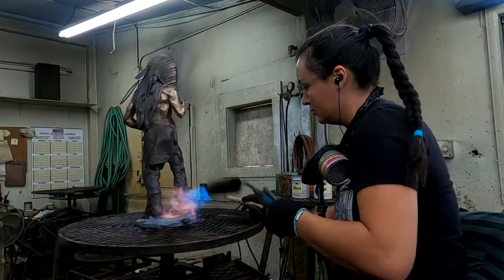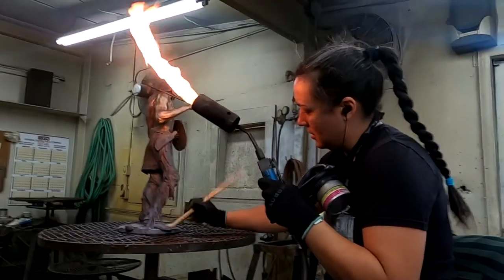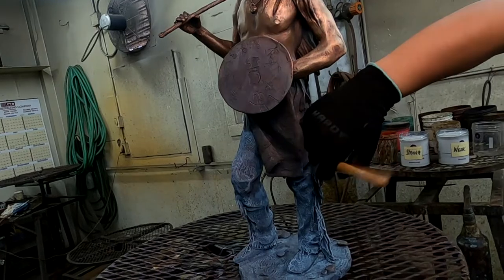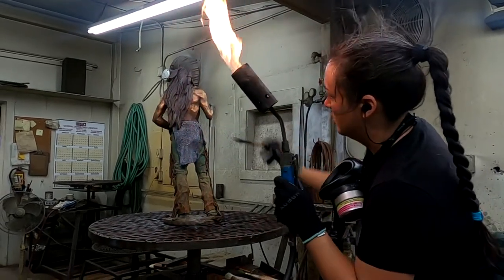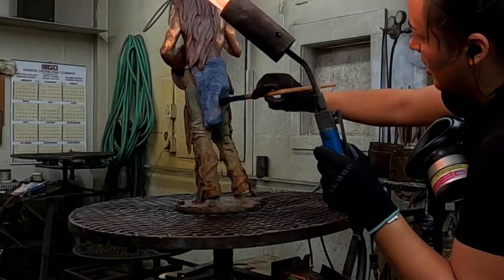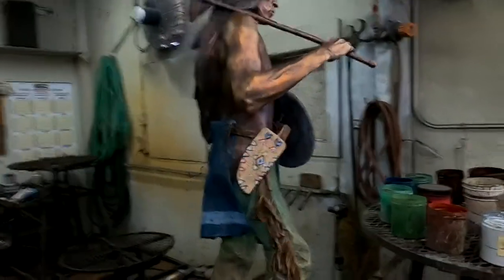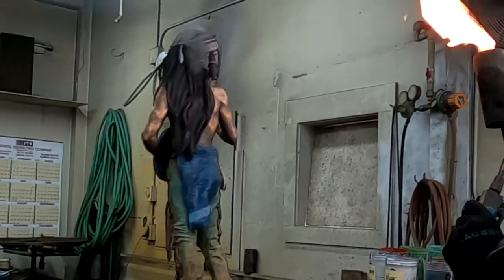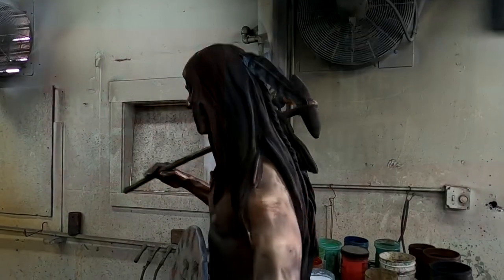Coloring Crazy Horse at the Foundry